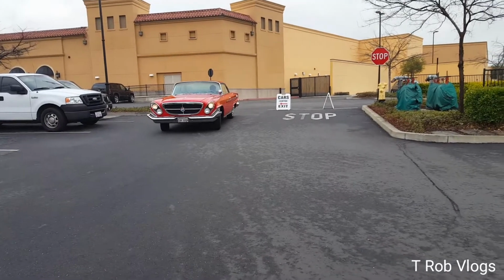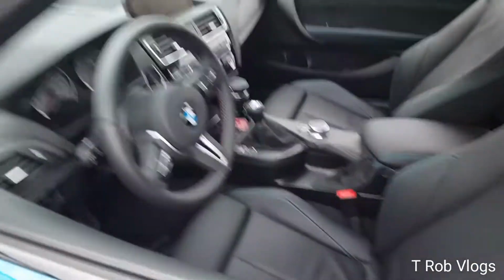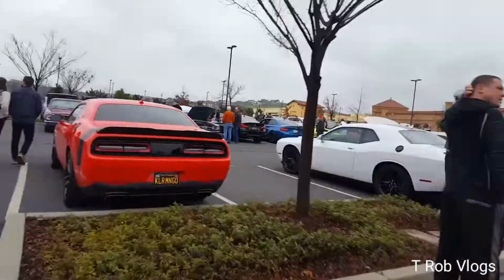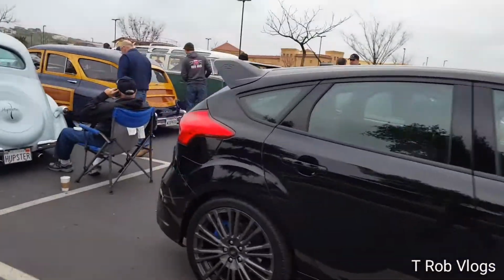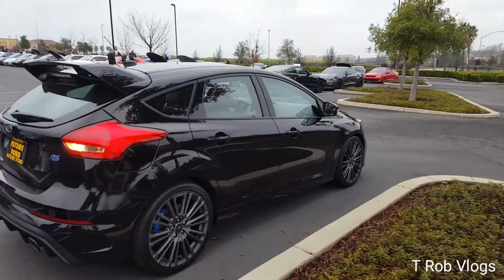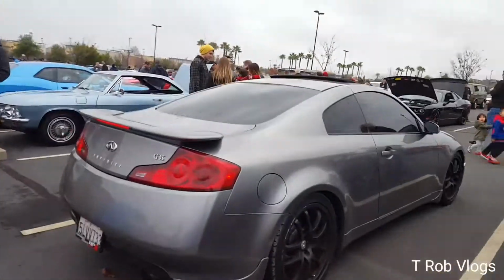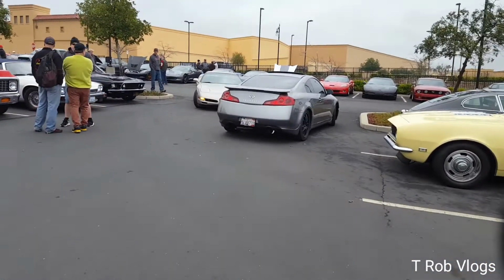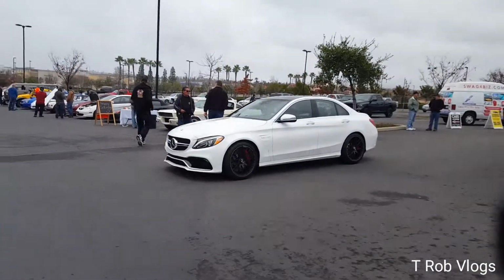Pulls, and walk-arounds of many Ferrari's, Loud Corvettes and Shelby's at cars & coffee vlog 2 pt 2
Welcome to Vlog #2 part #2 where we find a drag mustang, 10 corvettes, 2 focus' an RS and an ST and more for part 3 coming up on Monday-Tuesday so make sure to sub!!!